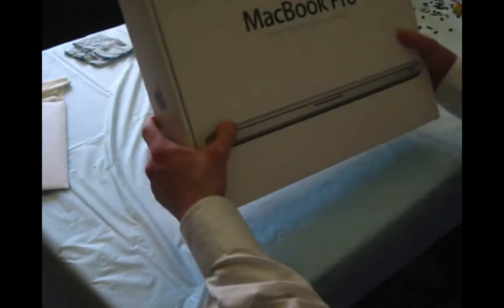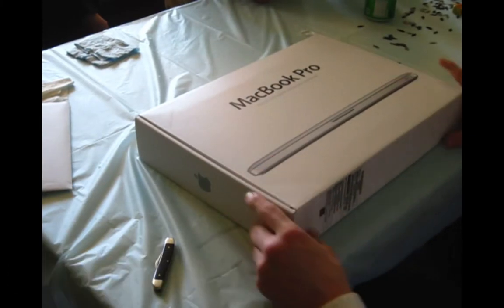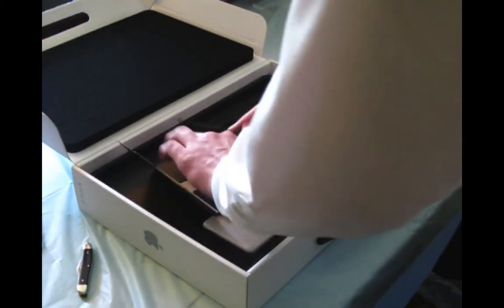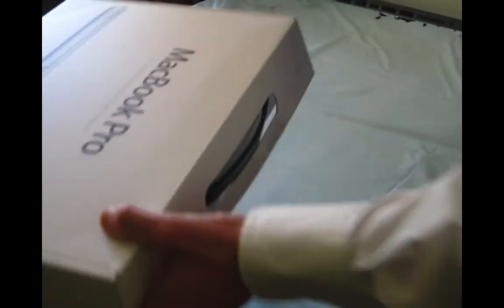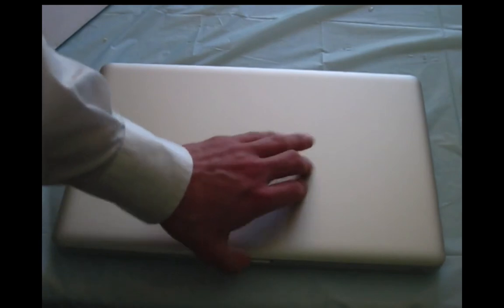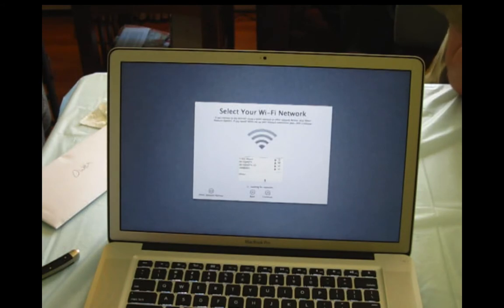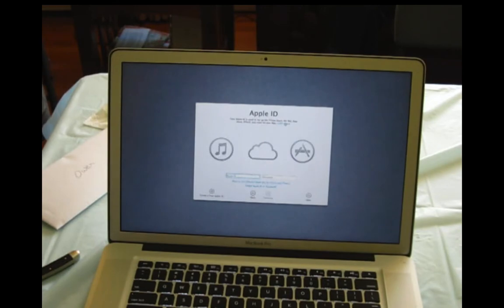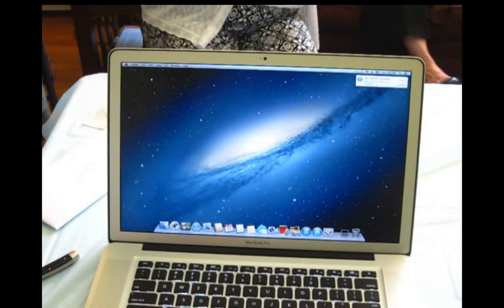MacBook Pro 15" Unboxing - Fun for the Whole Family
Specs are in the video.

Yep, this is what I got for graduation :)  hahaha